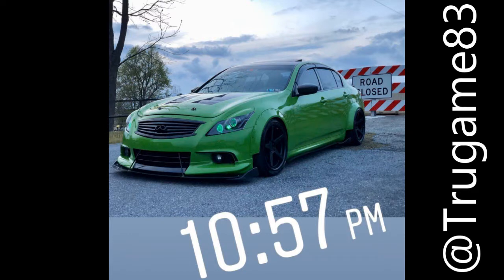Corona car Challenge Round 9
We are hosting a month long challenge for all our fellow car enthusiasts who are tired of being stuck inside/ cant do anything to their cars/ excited about car season but not knowing when it will actually happen.
The Challenge:
Every 3 days a new topic will be released during which during which you will DM us @CarCouple_ZG the best picture of your car.
Post your picture using the CoronaCarChallenge
All appropriate submissions will be featured on our story
Top 3 Will be chosen and featured on the next video to receive different prizes.